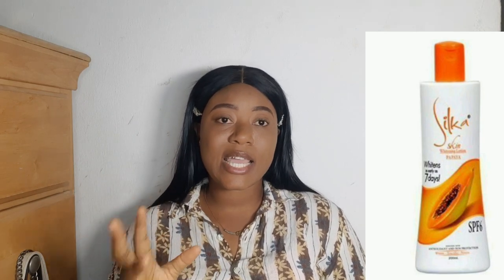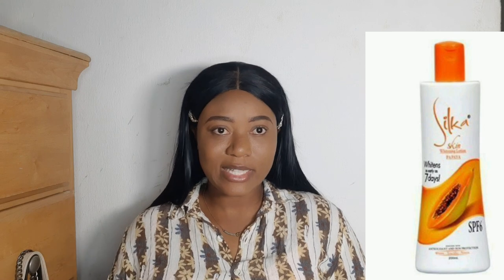Silka Papaya 7 days Whitening Lotion Review